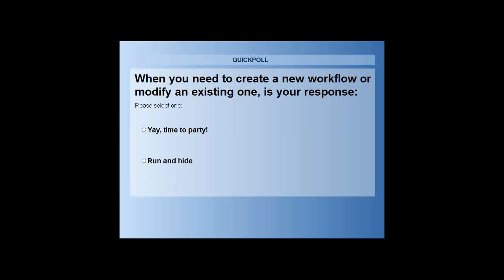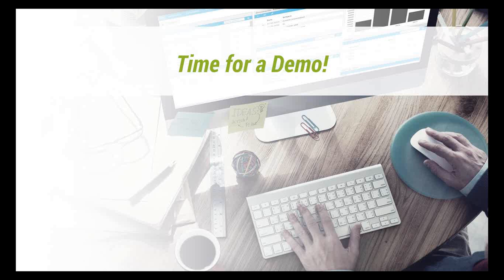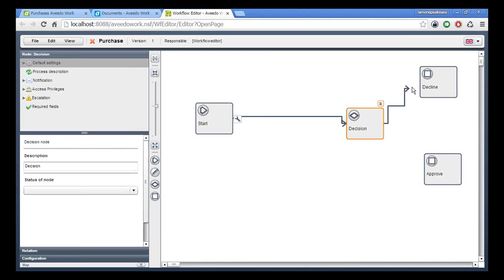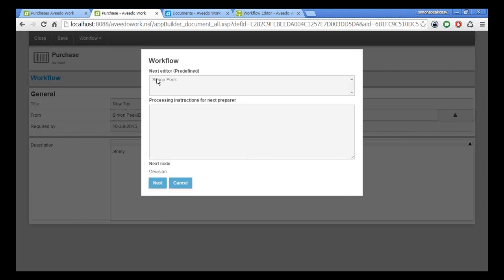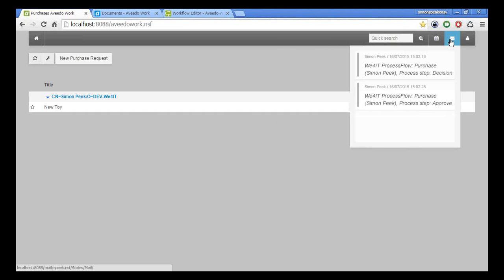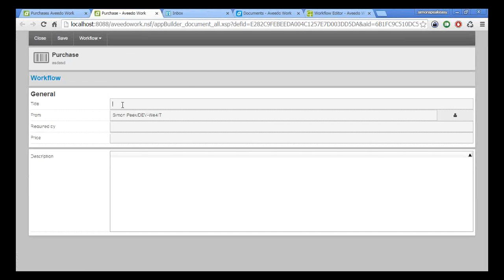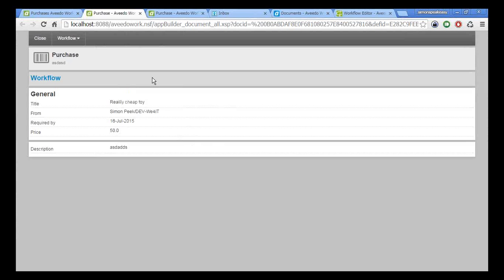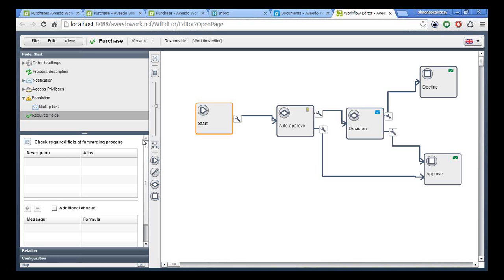Creating Workflows has Never been so Easy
Webcast